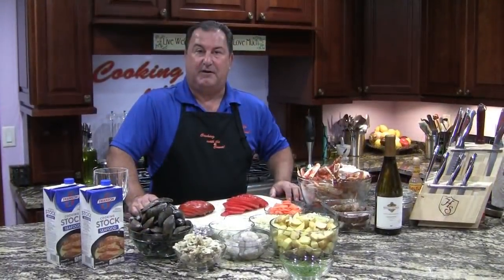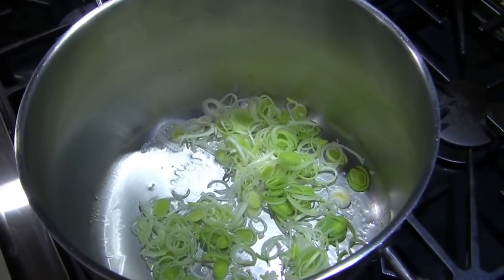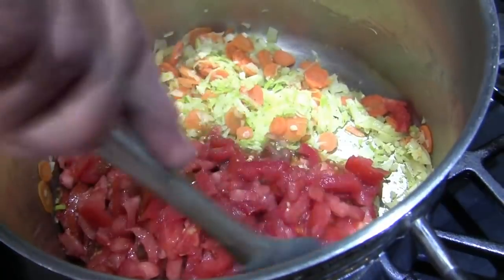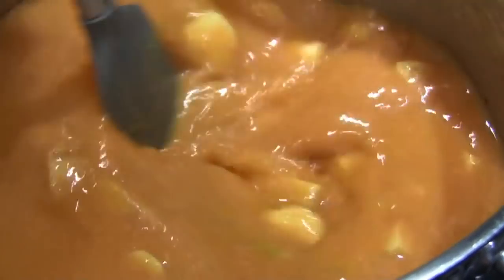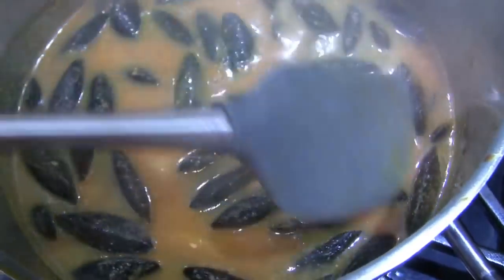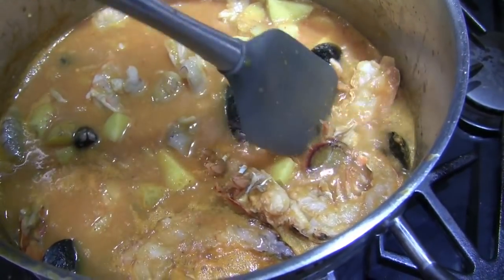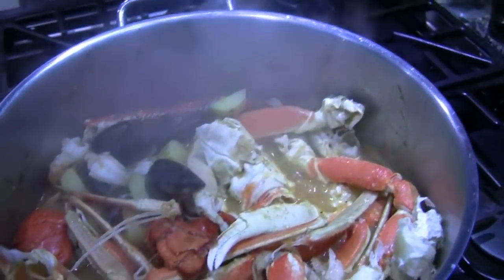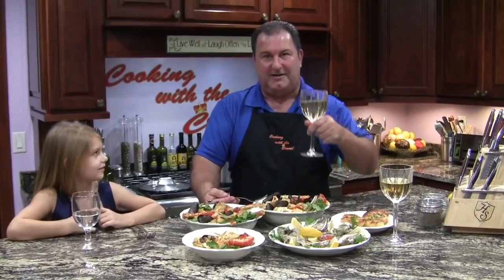Date-Night Bouillabaisse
Date Night Bouillabaisse is a seafood lovers paradise.  It takes about 20 minutes to prepare, 30-40 minutes to cook and days to stop talking about it to your family and friends.  Truly a special meal for any occasion!  Get this recipe and much more on our